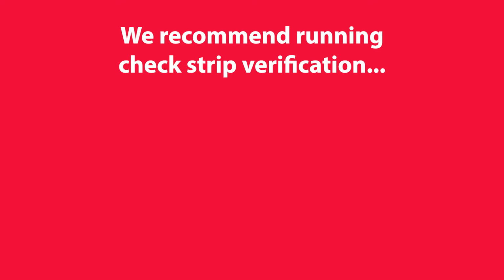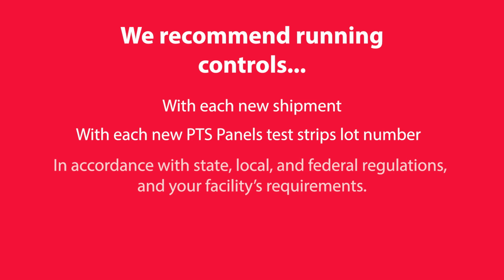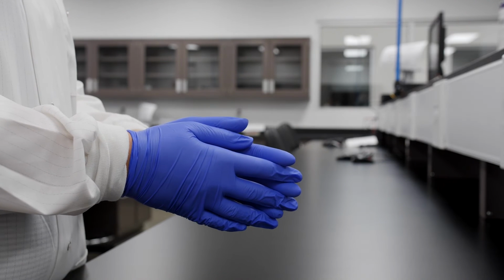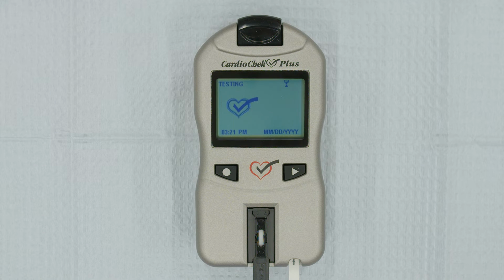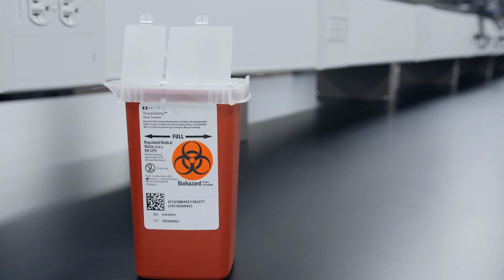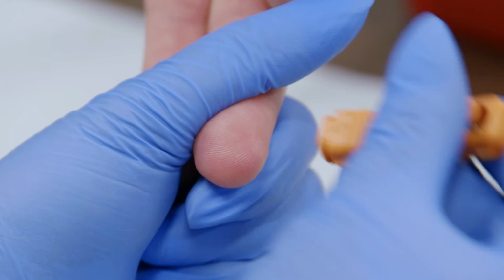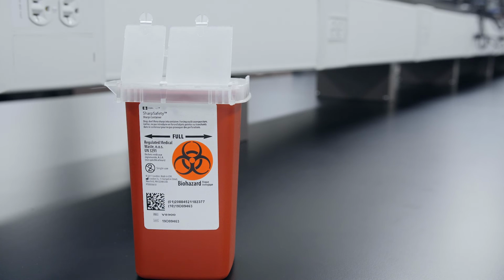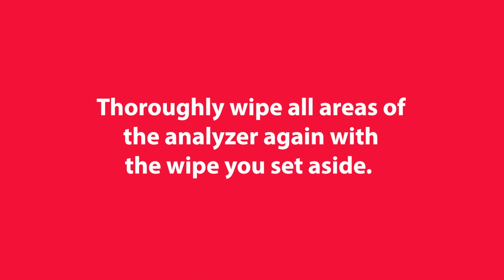CardioChek Plus v1.12 - How to Run a Lipid Panel + eGLU Smart Bundle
Learn how to run controls and a Lipid Panel + eGLU test on the CardioChek Plus version 1.12 analyzer. Simultaneous lipid panel and glucose results in as little as 90 seconds. Accuracy is comparable to clinical laboratory analyzers.

Chapters:

0:00 Introduction
0:30 Analyzer Components
1:32 Install the Batteries
1:45 Set the Language
2:11 Set the Date and Time
2:26 Run a Check Strip Verification
3:57 Run Quality Control
8:41 Prepare to Run a Patient Test
10:19 Perform a Fingerstick
10:57 Apply sample to the eGLU test strip
11:08 Collect Sample for Lipid Panel Test Strip
11:27 Apply sample to the Lipid Panel Test Strip
11:44 Results
12:22 Clean and Disinfect the Analyzer
13:55 Storage and Handling
14:35 Contact PTS Diagnostics